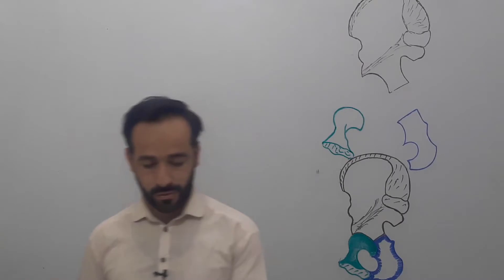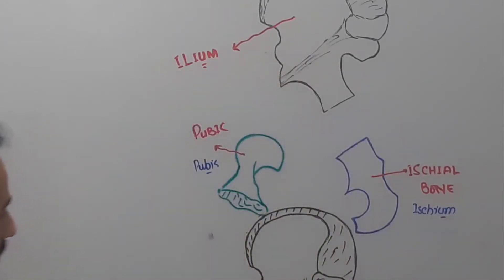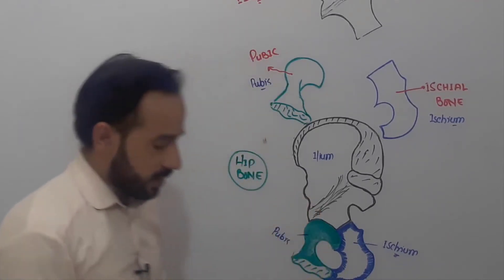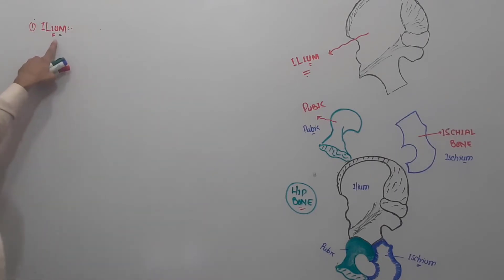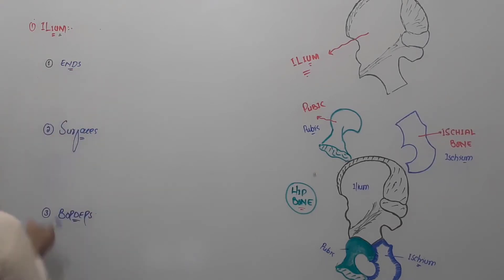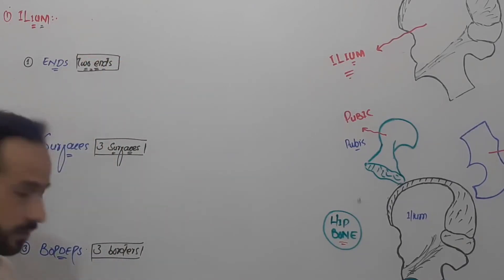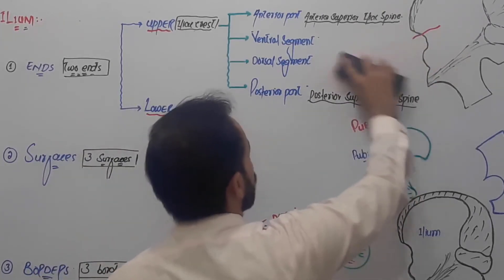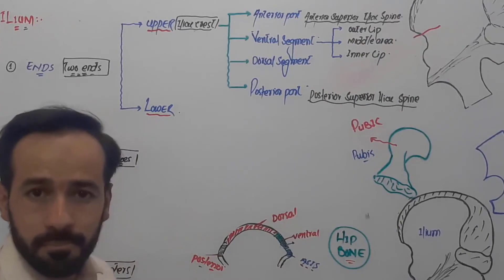Anatomy of Hip Bone | Features of Iliac Bone | Parts of Iliac Bone